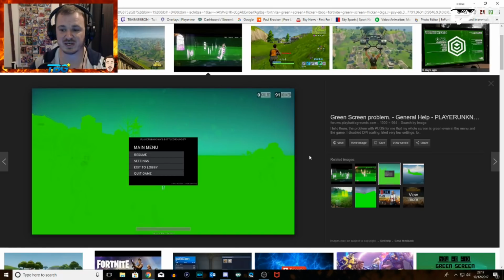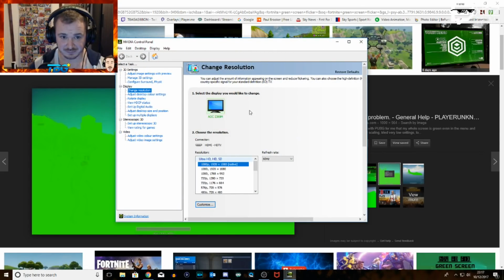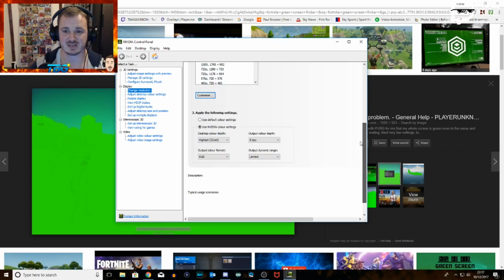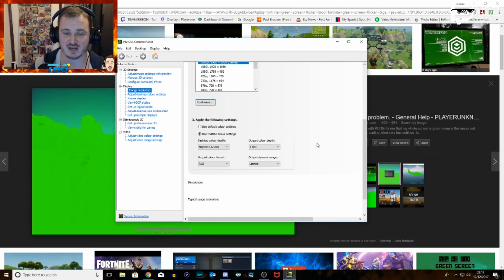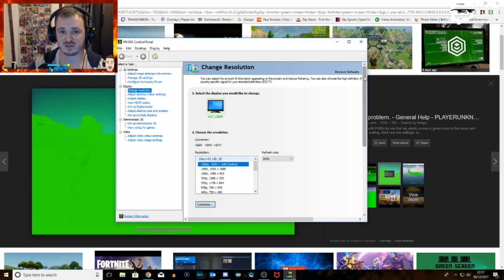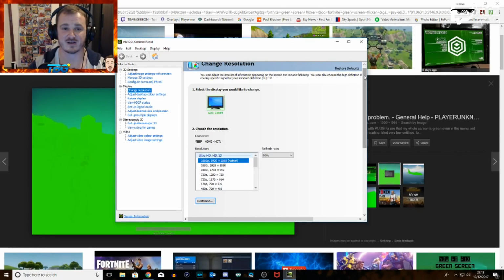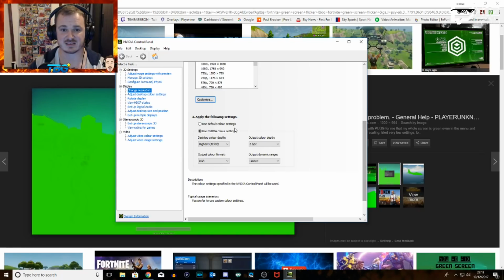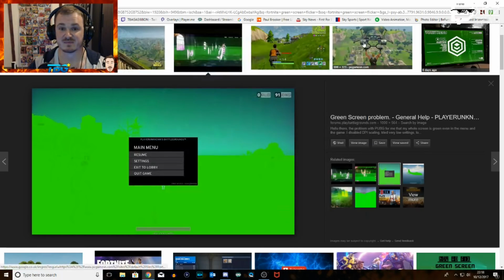PUBG and Fortnite Green Screen fix! NVIDIA Settings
I had the green screen issue on fortnite and found a fix if you are using the NVIDA graphics card

Much love

Gibbon x

Other playlists for you to look at